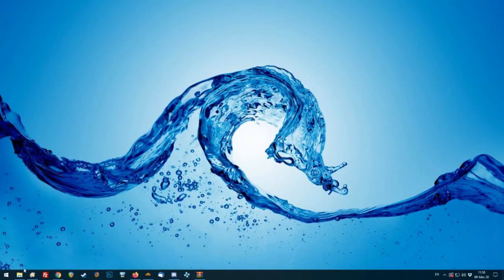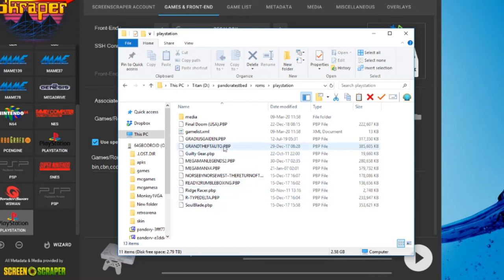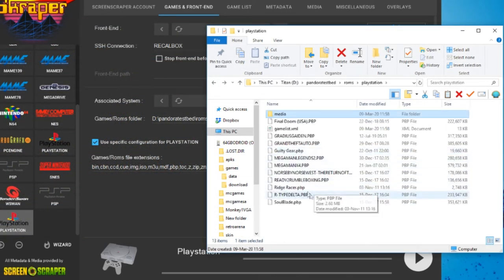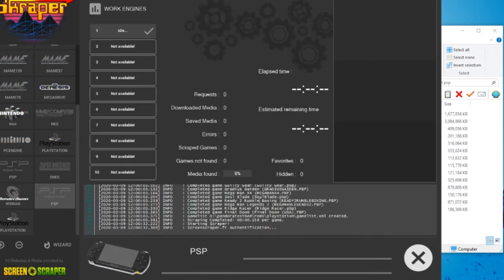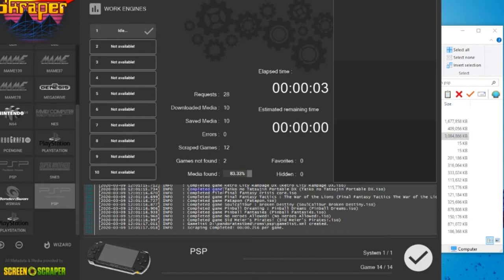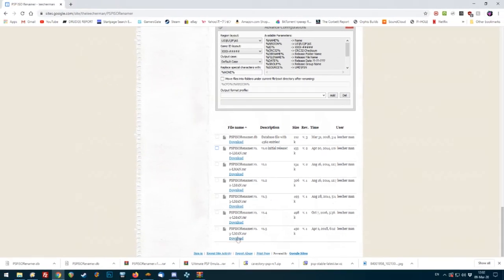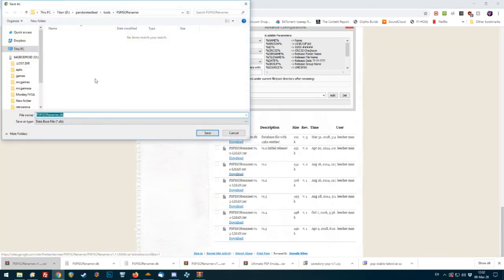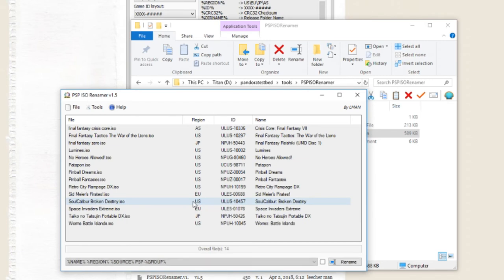Advanced Scraping techniques - Rename!! Find all your games!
A quick how-to on scraping all your titles. - Same techniques can be used with roms for Retropie, Pandory, etc.

As Skraper first checks crc on roms, then filenames- we can change the filenames to help skraper find the game details.

edit: Just noticed that Skraper indeed found the game FFZero, but didn't actually add the video... For another time!  - oops!

EASILY install games onto your Pandora Games 3d / 9h / Goldensky G6 with this tool!